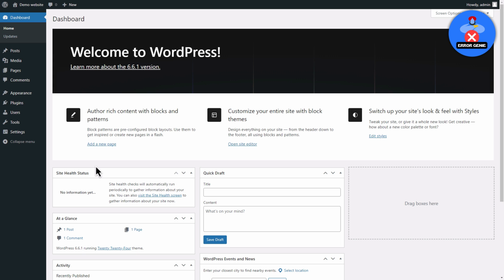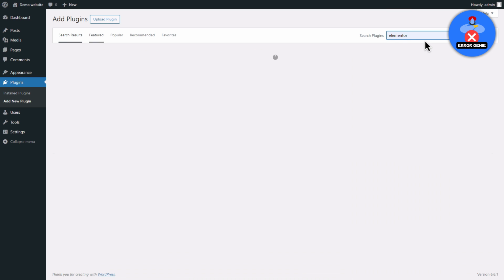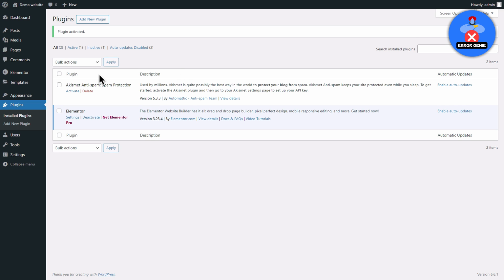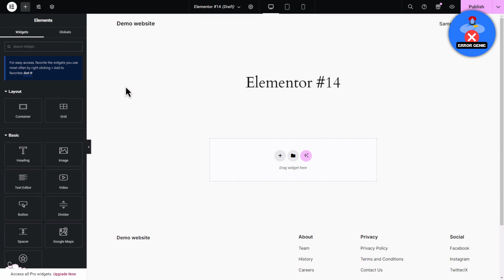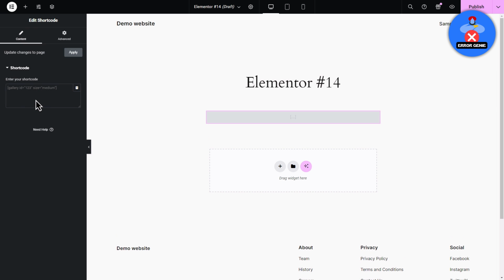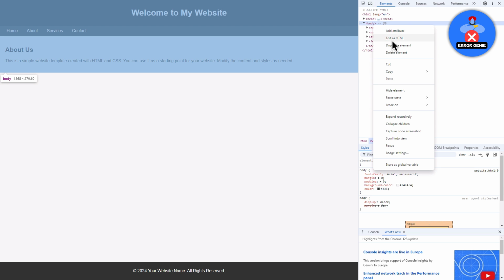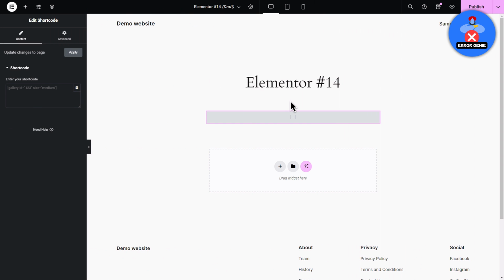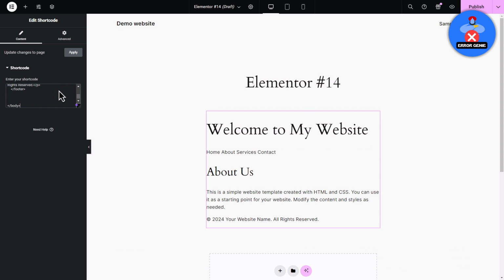How to Convert HTML Website to Wordpress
How to Convert HTML Website to Wordpress. Hello, everyone! Welcome back to another quick tutorial! In this video, we will see how to convert html website to wordpress website

On your WordPress dashboard, navigate to the Plugins option and click on Add New.

Search for the Elementor plugin. Once you find it, click on the Install now button.

After the installation process is complete, click on the Activate button to activate it.

Go to the Elementor section and click on Create a Page.

Once you are on the editing page, search for short code and click on it to insert it into the page.

Go to the HTML website and press the F12 button on your keyboard to open its coding section.

Right-click on the body and select Edit as HTML from the drop-down menu.

Select all the code and copy it.

Go back to the editing page and paste the copied code into the left-hand short code box.

Now, you will see the HTML website information appear here.